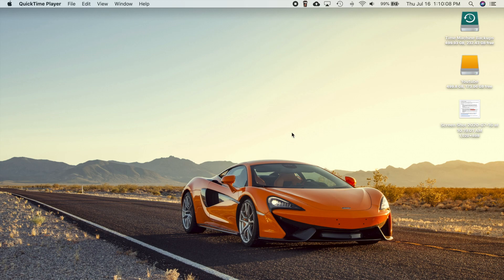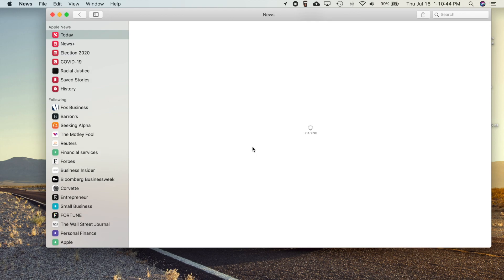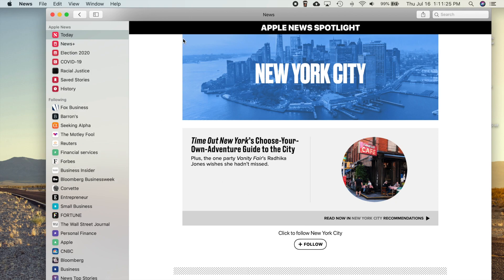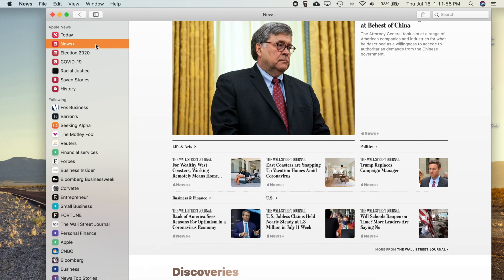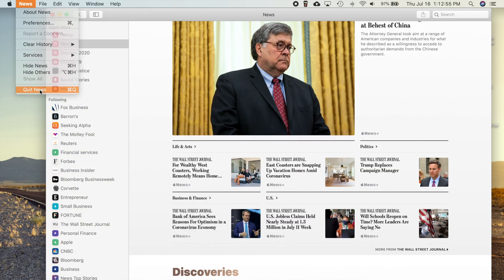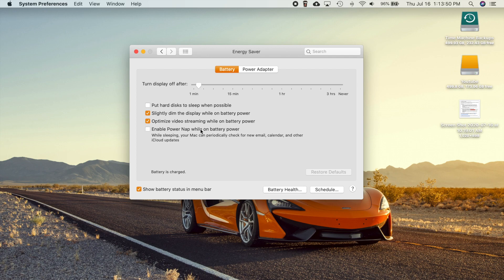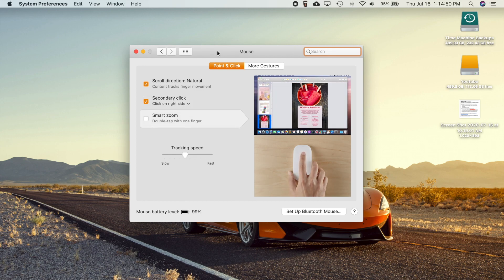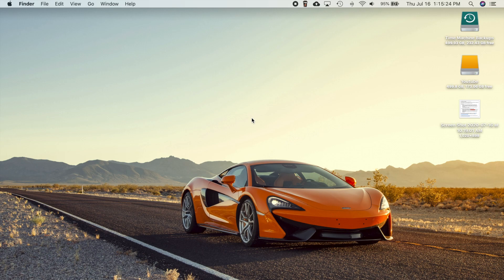Everything NEW in macOS Catalina 10.15.6!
Here are all the new features and changes in the latest release of macOS Catalina!